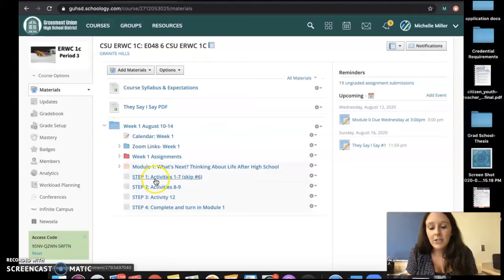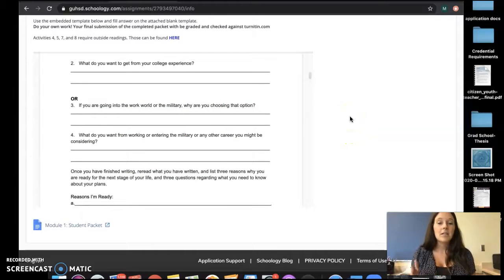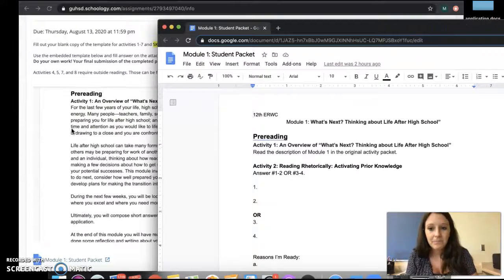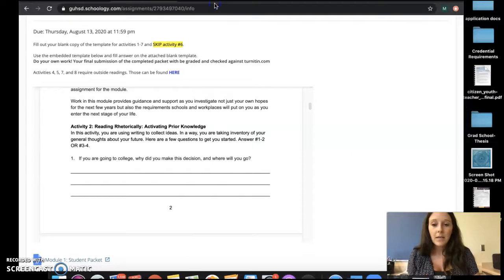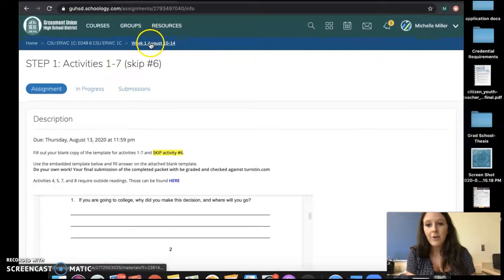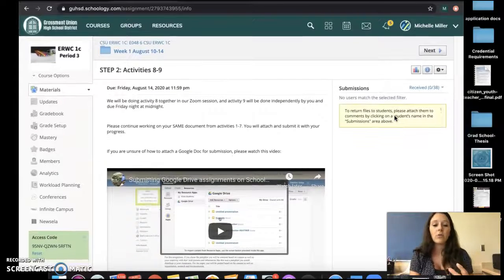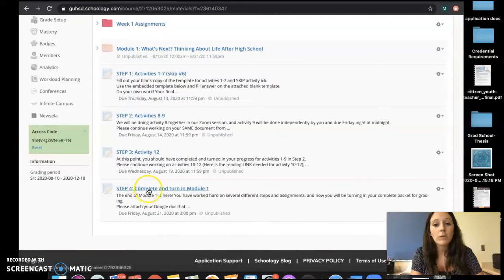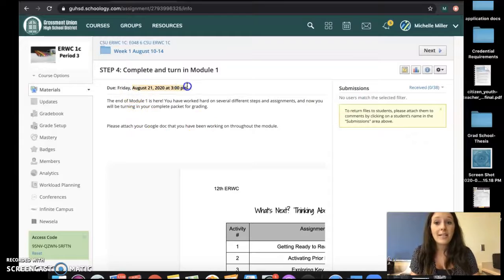DL- Module 1 Explanation